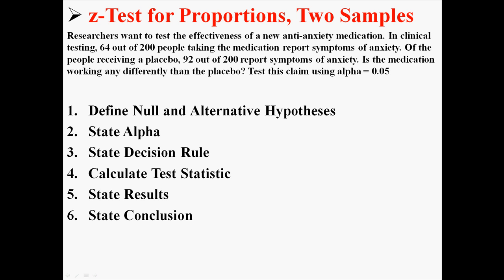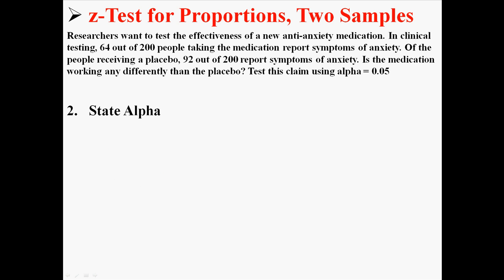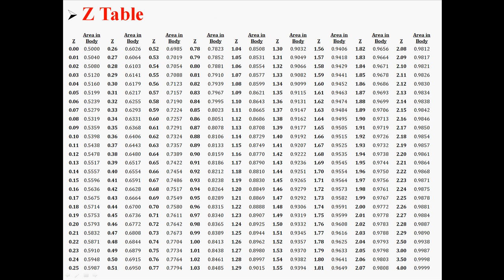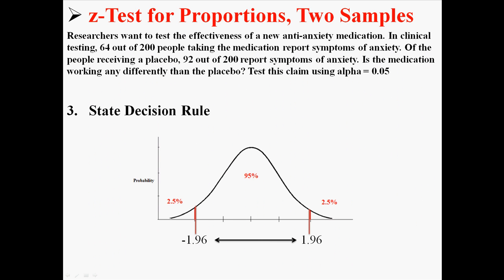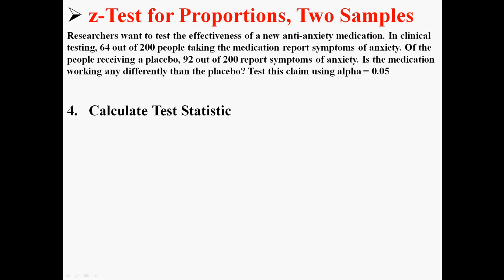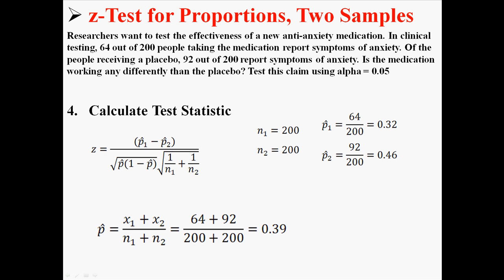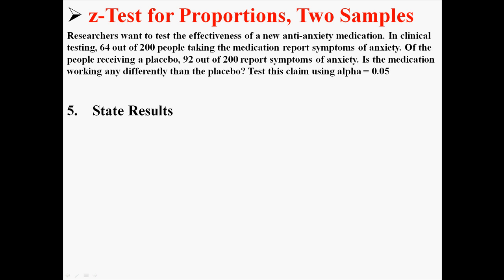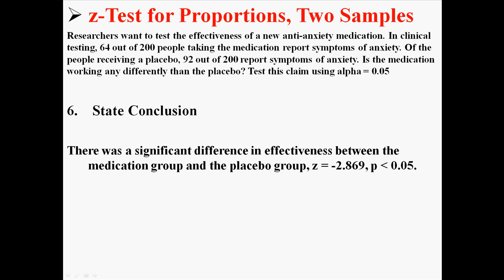z-Test for Proportions, Two Samples